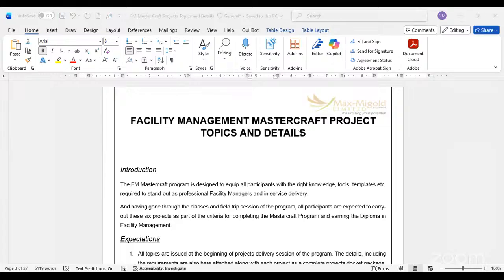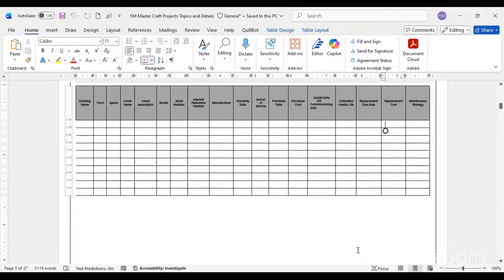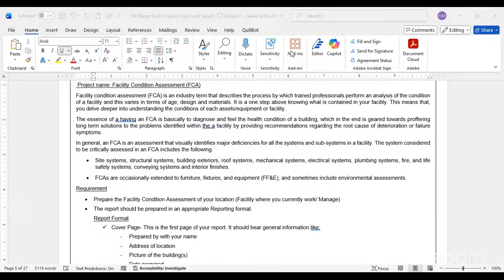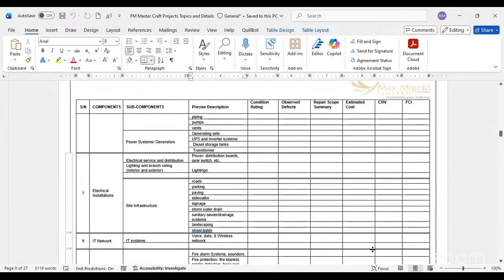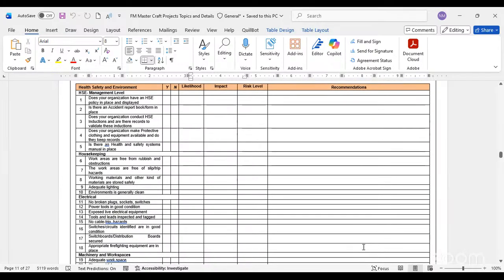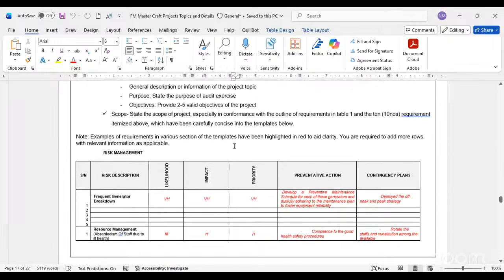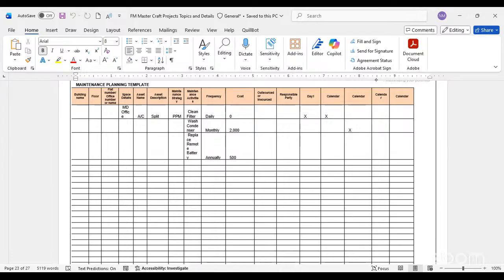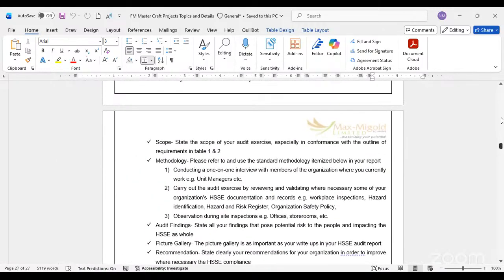FMMC 25 FM MasterCraft Project Review Zoom Meeting